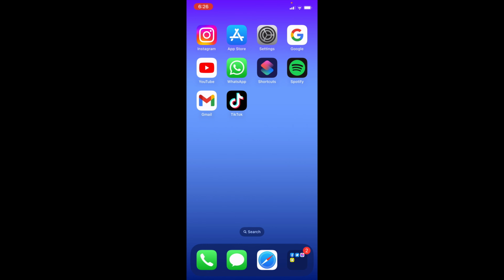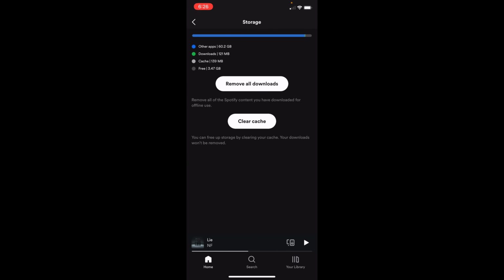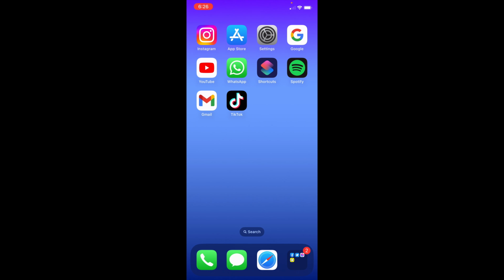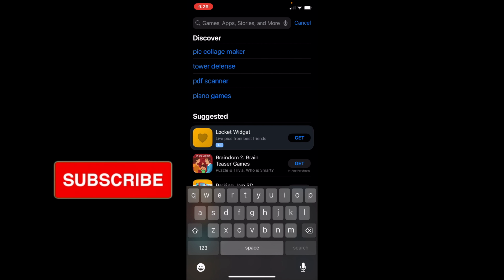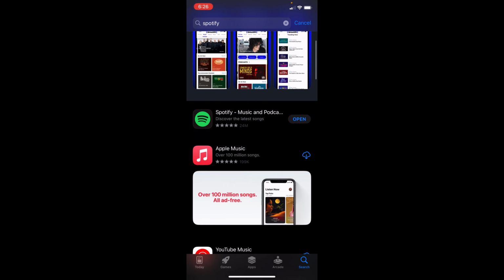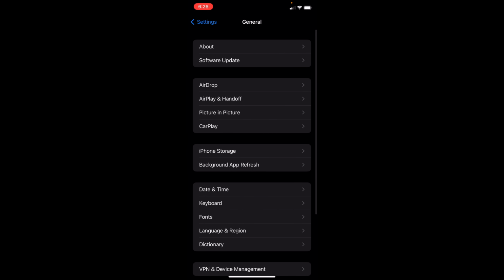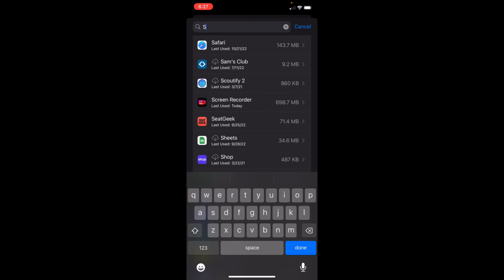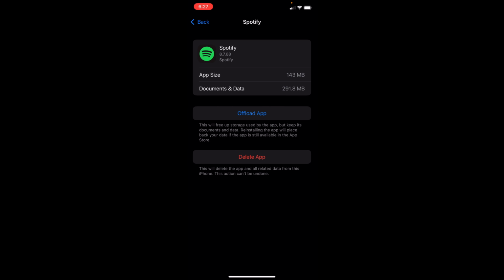How to Fix Spotify Not Playing in Background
In the video today, I am going to show you how to fix Spotify not playing in the background. There are a couple ways to fix Spotify not working. This happens when you play a song and once you leave Spotify, Spotify then stops playing in your background.

The first thing you can do is clear the cache within Spotify. Then, you want to go to the google store or app store and see if Spotify needs an update. Finally, go to settings and find Spotify to offload the app. These methods should make Spotify run smoother and fix Spotify from not playing in the background.